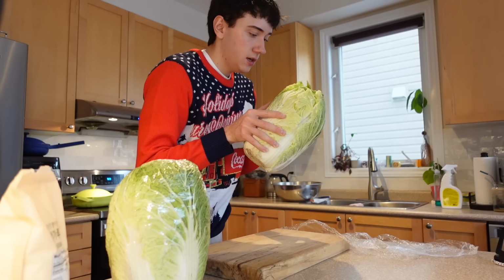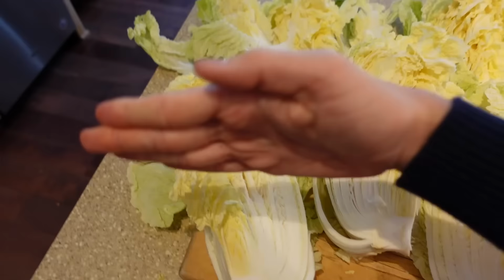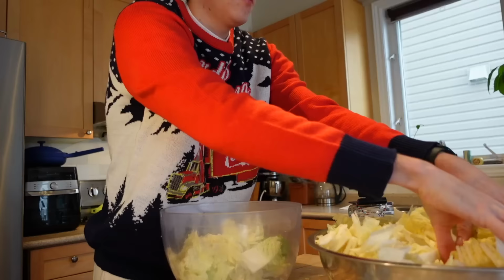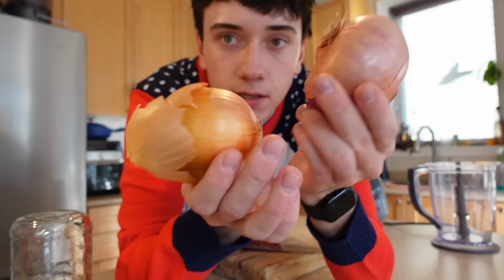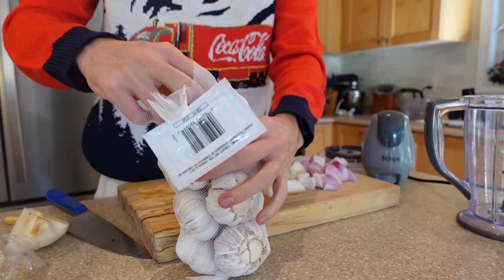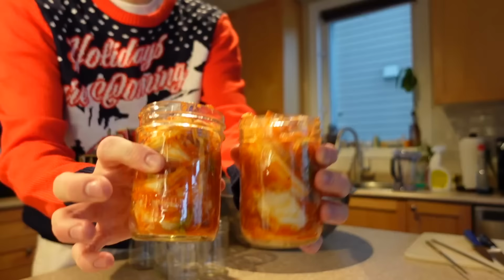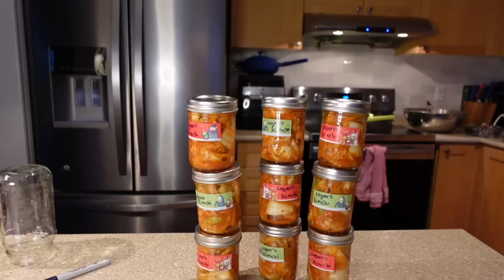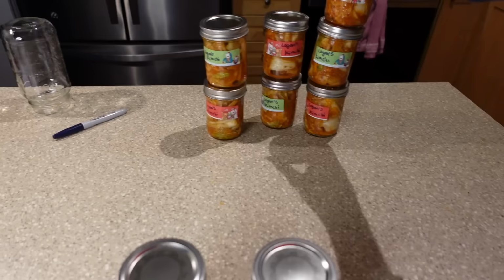how I make kimchi / christmas kimchi special